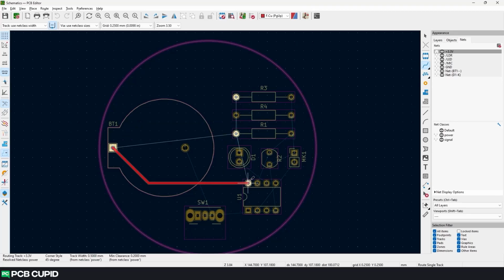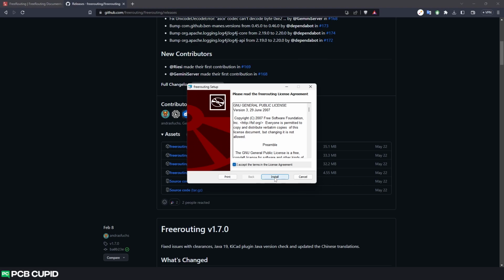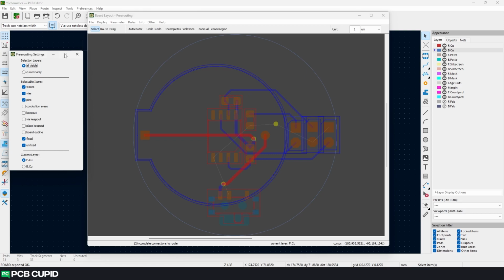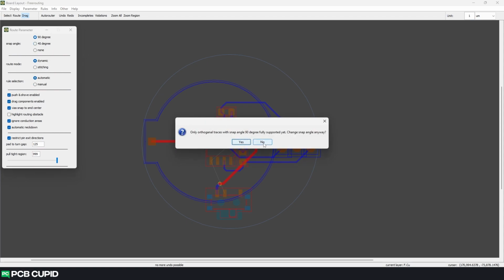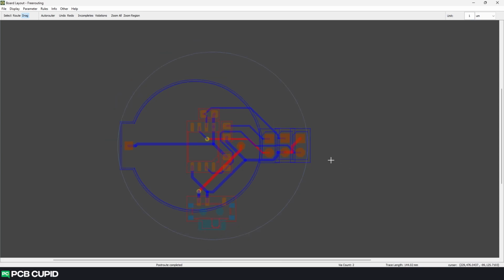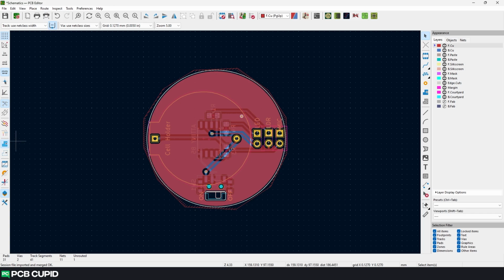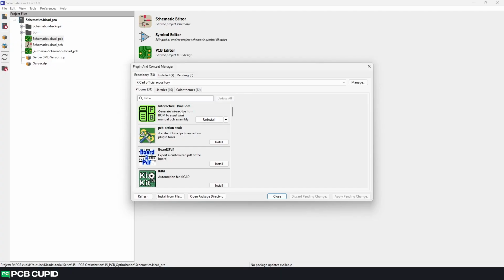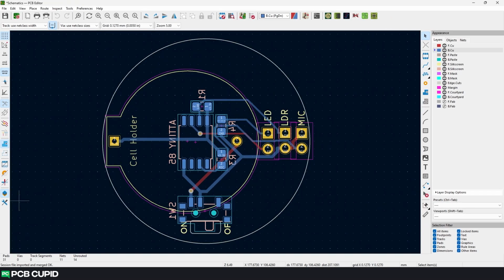#17 How to Autoroute (Hack) in Kicad 7.0 | FreeRouting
"Want to speed up the most time-consuming part of PCB design? KiCad by default does not support auto routing, but we've got a tiny hack for you!
We'll show you how to automate the process and save hours of your precious time.

How? The free routing tool! Whether you choose the standalone application or as a plugin integrated with KiCad, this tool will boost your PCB design efficiency.

In this concise guide, we'll take you through the entire process step by step. From Installing, prepare your board, dive into the user interface and finally performing auto routing! We also address the critical track challenge. While the tool may not handle impedance control and differential pairing perfectly, we'll show you how to tackle it by partially auto routing.

If you have any question or doubts regarding this video, You can drop your questions

▬▬▬▬▬▬  Tools For Beginners  ▬▬▬▬▬▬
Anti ESD Tweezer
Soldering Iron
Third hand
Solder Lead
Wire Cutter
ESD Mat

(optional)

Rework Station

0:00- intro
0:23- FreeRouting
0:41- FreeRouting Standalone Installation
1:12- Spectra DSN File Setup
1:56- FreeRouting Crash Course
4:00- Full Automated Routing
5:11- Partial Automated Routing
6:10- FreeRouting Plugin
7:34- Outro